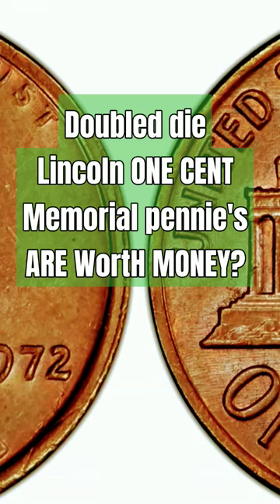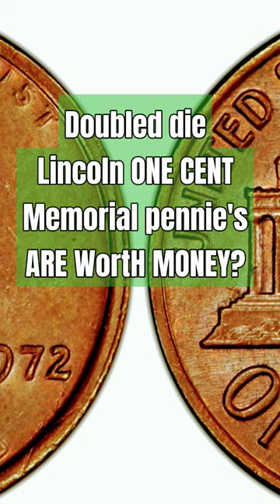"Double die" 1972 Lincoln ONE CENT MEMORIAL_ pennnies are worth "sum" money?